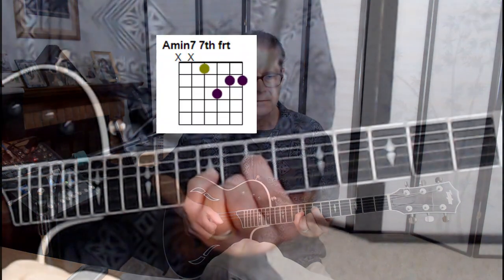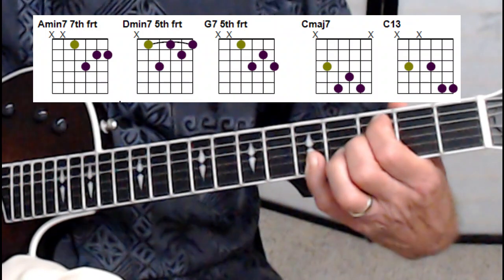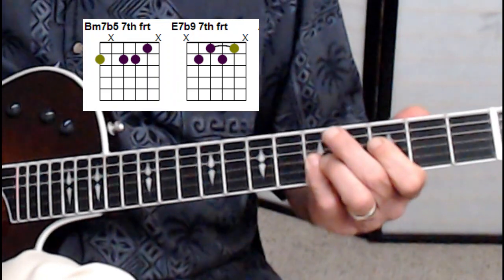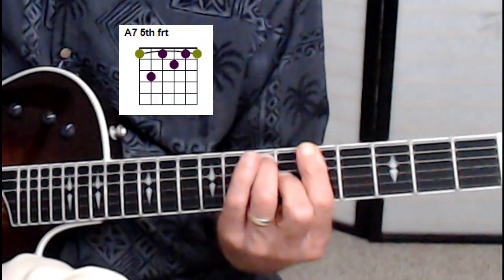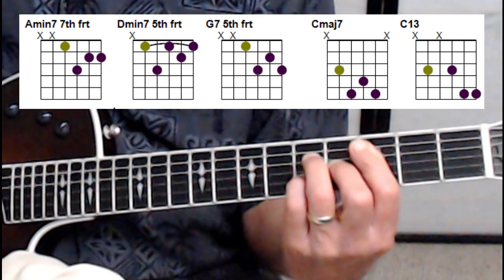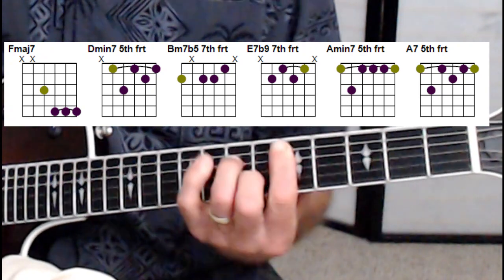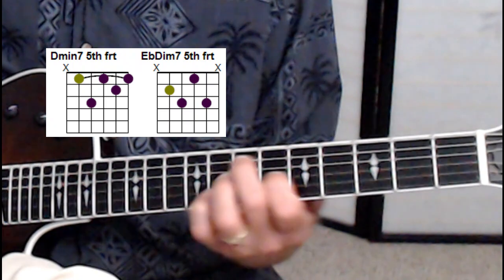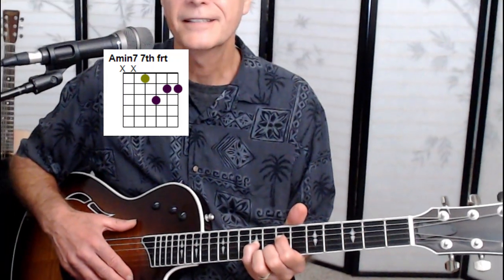How to play FLY ME TO THE MOON | Intermediate | With Chord Diagrams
Fly me to the Moon tutorial. Easy chords. In this tutorial I show how to play standard chords to Fly me to the Moon. This is intended for guitar players at an intermediate level with a fundamental knowledge of jazz chords.